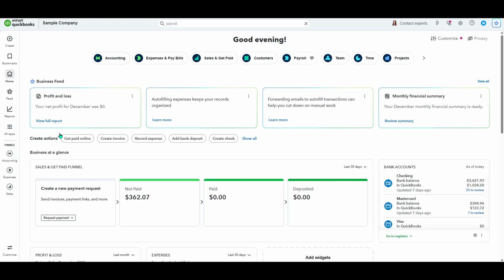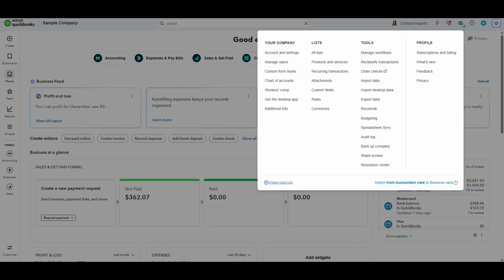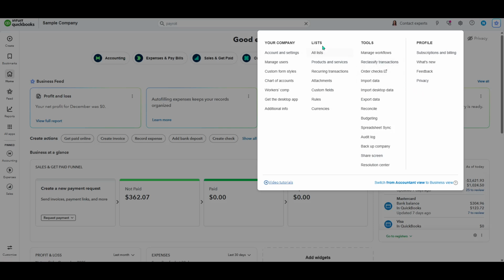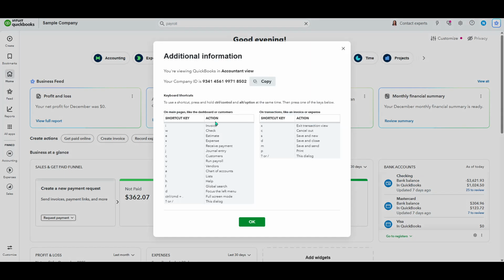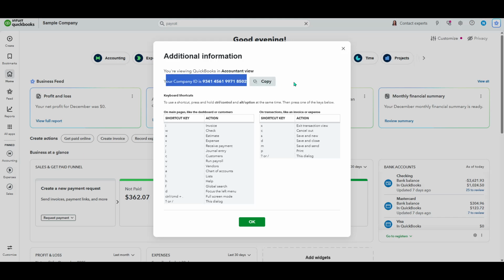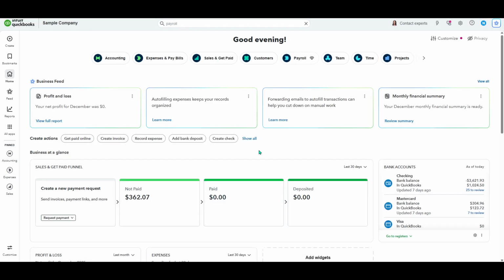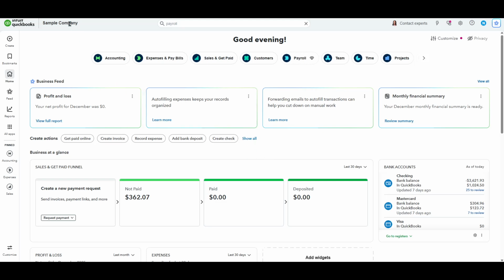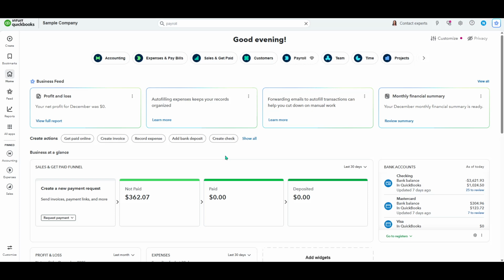How to Find Your QuickBooks License Number (Full 2026 Guide | Step-by-Step Beginner Tutorial)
Learn how to find your QuickBooks license number in 2026—the fast and stress-free way! In this step-by-step beginner tutorial, I’ll show you where to find your license number in QuickBooks Online, on your Intuit account, emails, receipts, and billing settings, plus what to do if you can’t find it. Perfect for beginners, small business owners, and bookkeepers who need their QuickBooks license information quickly.

how to find quickbooks license number 2026, quickbooks license number tutorial, find quickbooks subscription license step by step, where to find quickbooks license online, quickbooks online billing info tutorial, intuit account license number, quickbooks help license lookup, beginner quickbooks tutorial, small business quickbooks setup, quickbooks account information guide